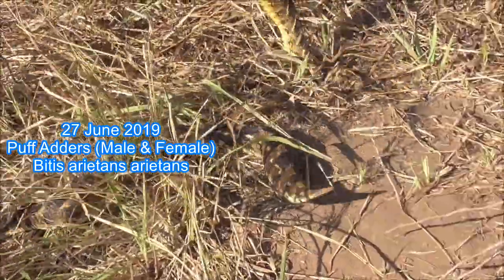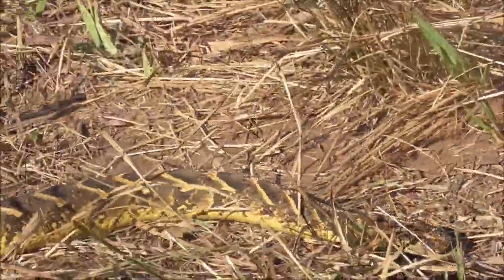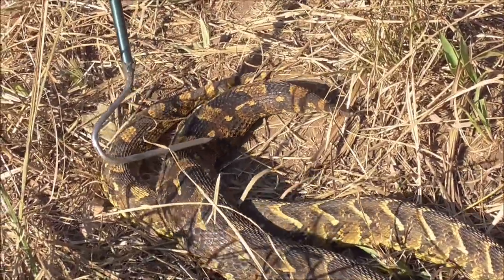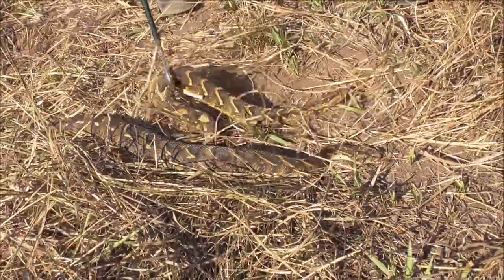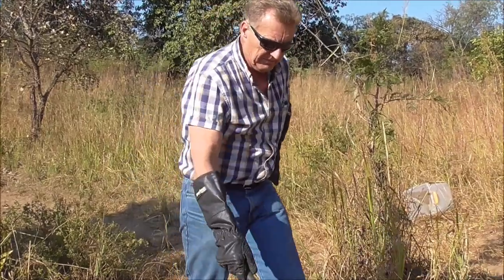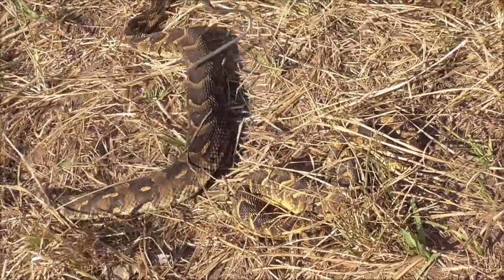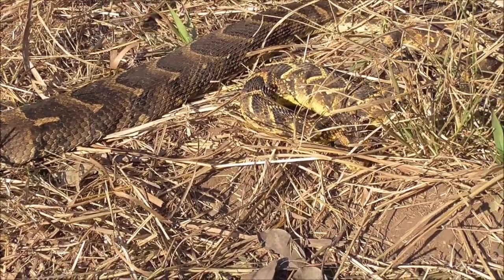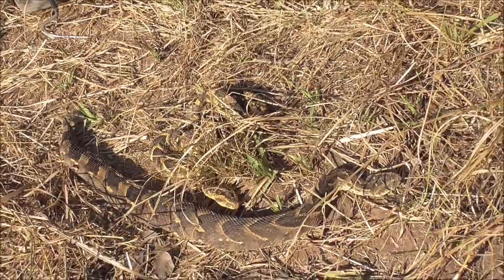Africa's Most Notorious Venomous Snake_27 June 2019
Capture, exhibit and release of African snakes in various locations within Zambia. All snake captured within Zambia. Male and female puff adders; comparison of physiology.